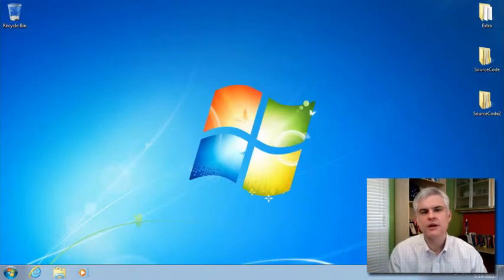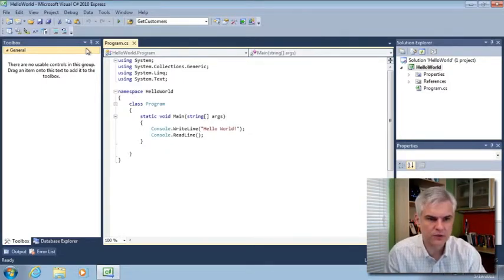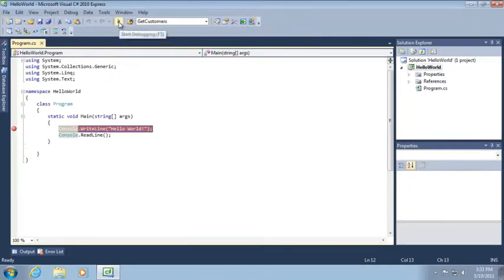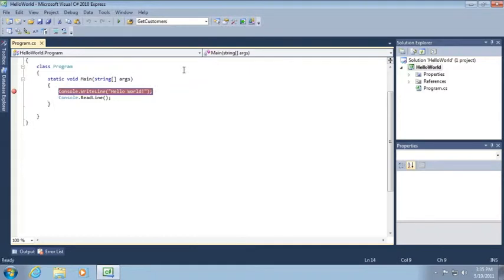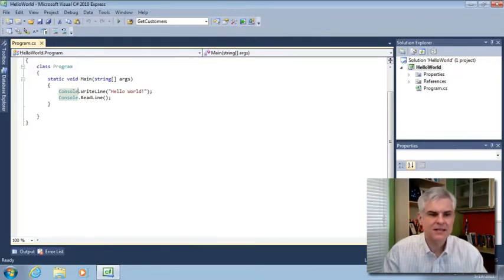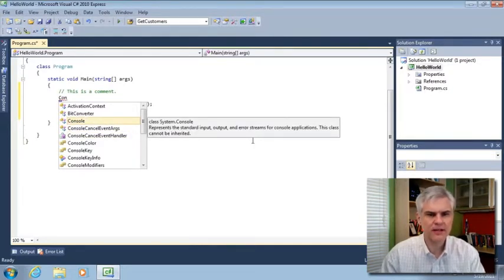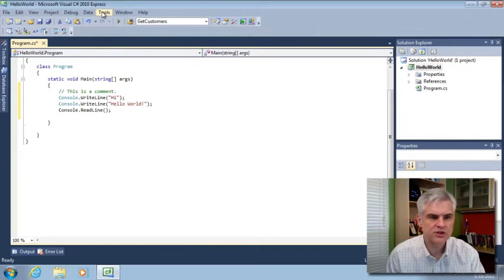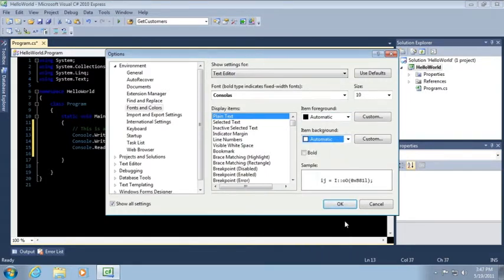Programming C# 04: Quick Overview of the Visual C# Edition IDE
This lesson demonstrates some common Visual Studio IDE features, various windows, debugging features, code window features, customizations, and more found in Visual C# Express Edition. A more complete discussion of features is found in the Visual C# Express Edition Fundamentals series and the Visual Studio Fundamentals series, both of which are available on Channel9.